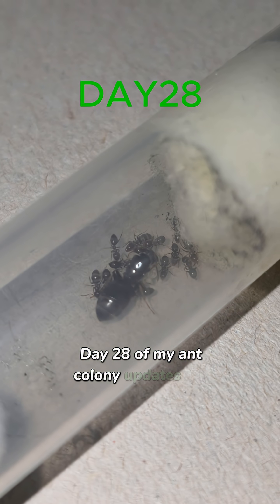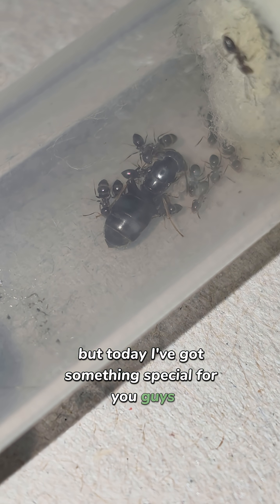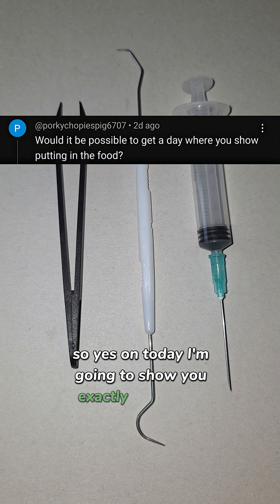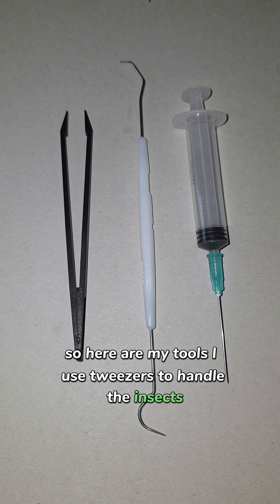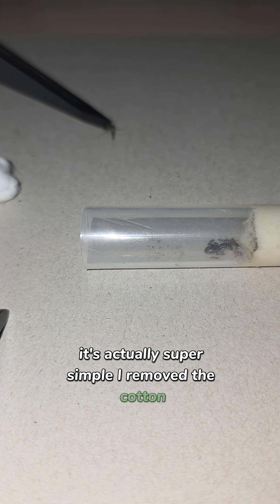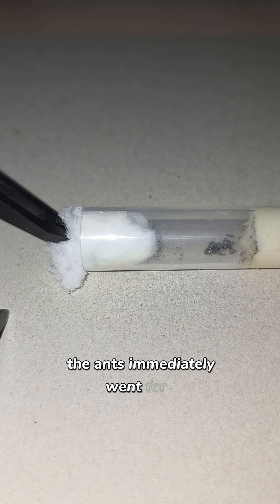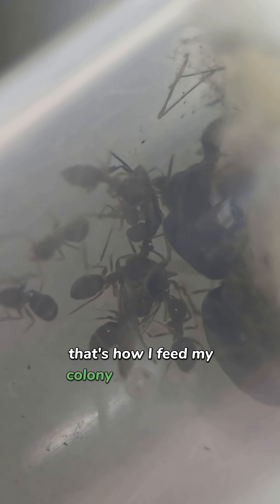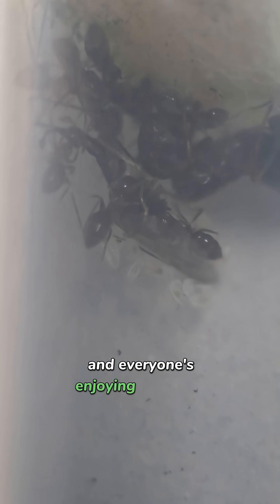How I Feed My Ants 🐜 | Day 28 Update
Welcome back to my daily ant colony updates! 🐜
Every day, I share how my queen ant and her colony are doing, so you can follow their growth from a few workers to a full empire.

Today’s special — it’s feeding day! 🍗
A viewer asked me to show how I feed my ants, so here it is. I use tweezers to handle the insects, a syringe for sugar water, and a thin needle-like tool to carefully move things inside the tube.

I removed the cotton, placed a small mosquito inside, and sealed it back up — and immediately, the ants rushed in, grabbed the food, and pulled it to the queen. Now everyone’s eating and working together, and it’s amazing to watch.

Thanks for the idea — if you have more requests, drop them in the comments! 🐜👑